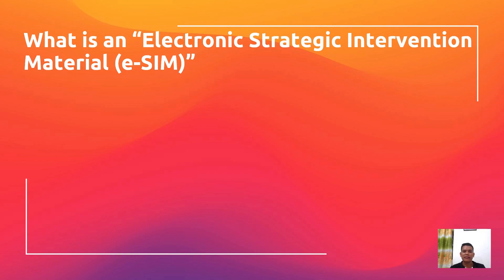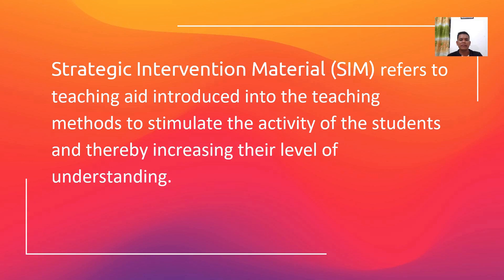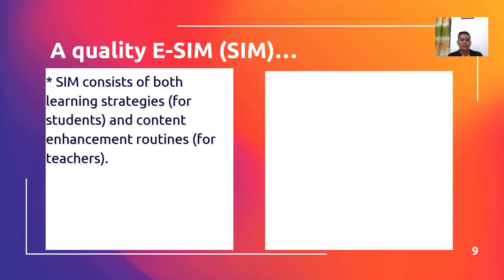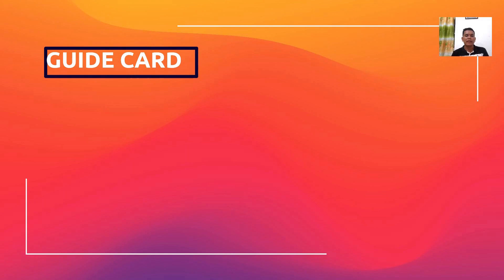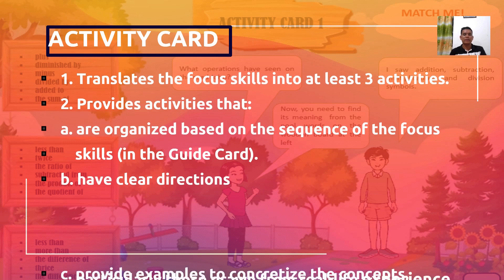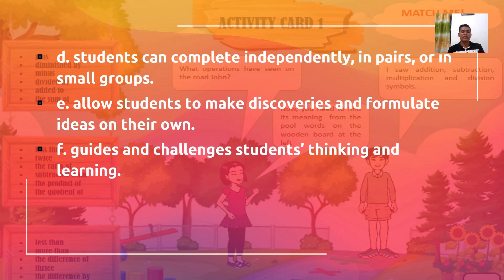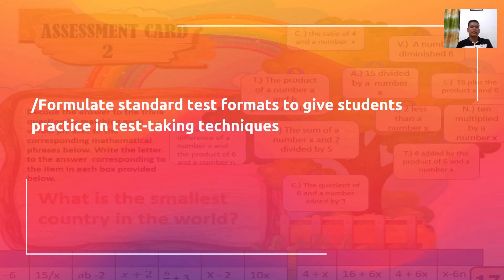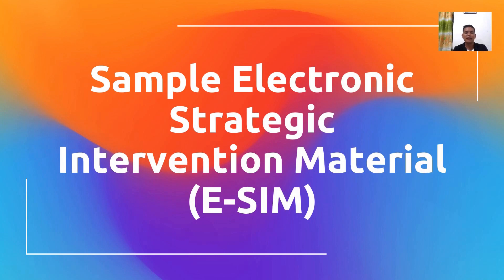How to Make a Strategic Intervention Material (SIM) II Sample Electronic Intervention Material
Strategic Intervention Material (SIM) ; Electronic Strategic Material (E-SIM)
Sample Electronic Strategic Intervention Material